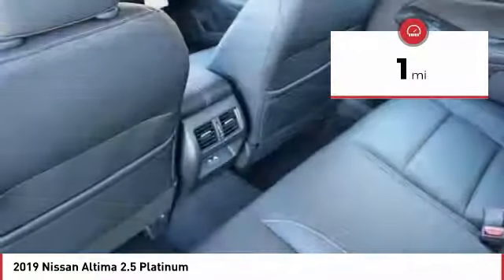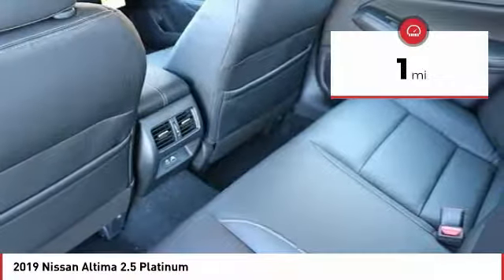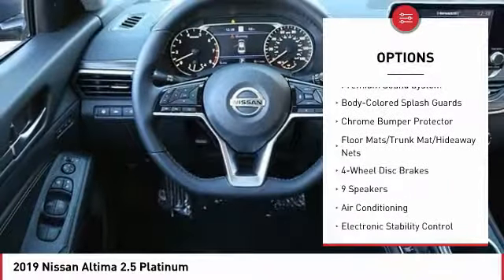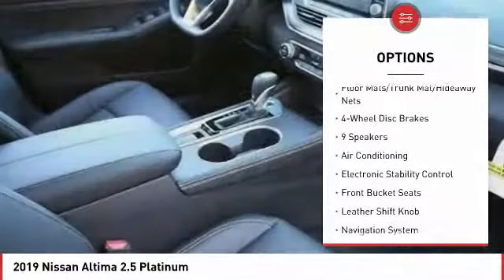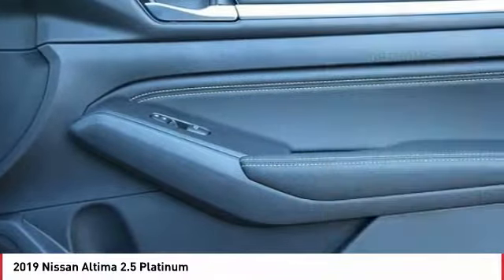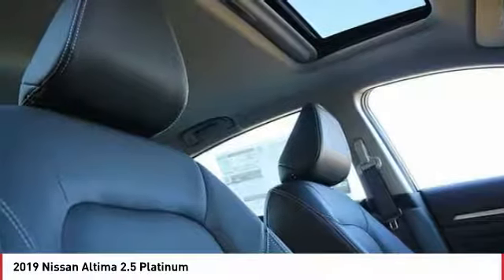2019 Nissan Altima 2019 Nissan Altima 2.5 Platinum FOR SALE in San Luis Obispo, CA N19122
2019 Nissan Altima 2.5 Platinum

Coast Nissan
12150 Los Osos Valley Rd